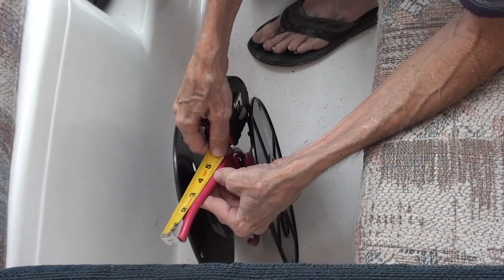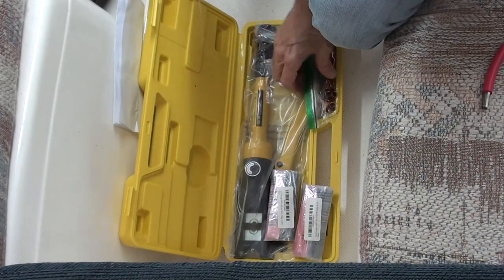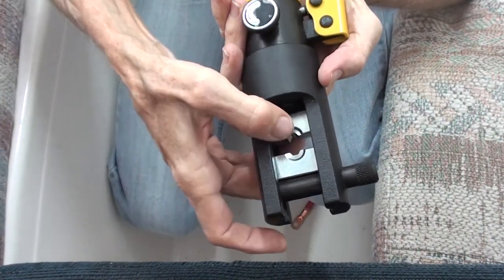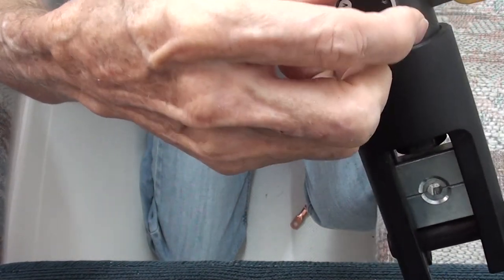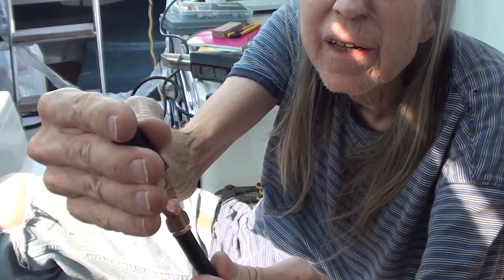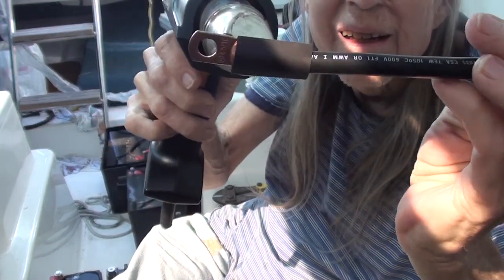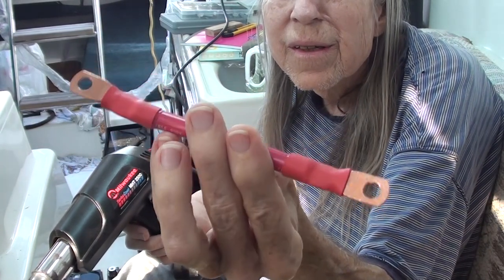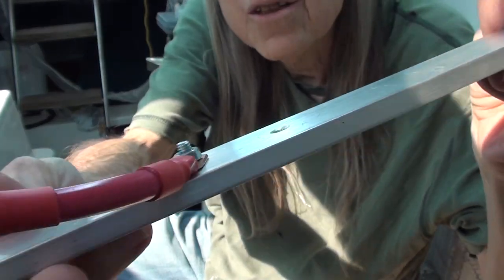Making Battery Cables With A Hydraulic Crimper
I saved a ton of money on cables for connecting batteries and solar by making my own.  Battery cables often have special lugs crimped on the ends with a hole in the lug where they can be bolted to a battery or circuit breaker.

When I put the original 12 volt AGM batteries in the Carver, I bought pre-made cables in the lengths I needed.  Many of those were very large gauge cable to handle the highest current the inverter could pull.  They are real nice cables with lugs and heat shrink on each end.    They were also very expensive.

When I replaced all the batteries and added a lot more solar panels, I was going to need a lot more cables with lugs and it was going to cost me a lot more money.  Instead of buying ready-made cables, I bought 100 feet of red and 100 feet of black welding cable.  I also bought a small hand tool for crimping lugs onto the ends of the cable.  Now I can cut custom lengths off of the roll and crimp my own lugs on each end, to make my own cables.  I also bought some rolls of heat-shrink tubing so I can cover most of the lugs with non-conductive heat-shrink to reduce the possibility of that metal contacting another piece of metal and causing a short-circuit.

So I made this video to show anyone interested, how to use this tool to make your own custom battery cables!

The song in the intro is originally "Call Me Maybe" by Carly Rae Jepsen and it was modified by Youtuber "Broccaloo" by cutting every beat in half and playing it twice.  Broccaloo was nice enough to give me permission to use it in the new intro for my videos.  You should check out some of the amazing computer-altered music on his channel.